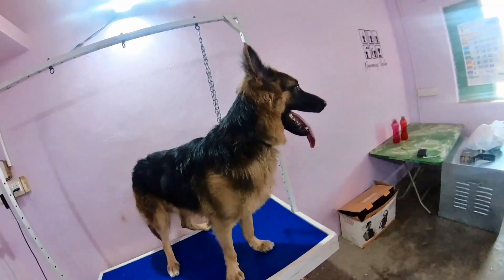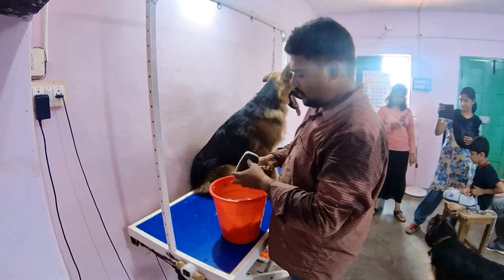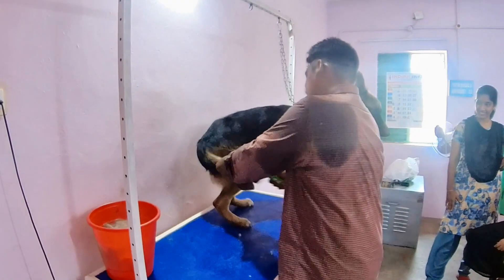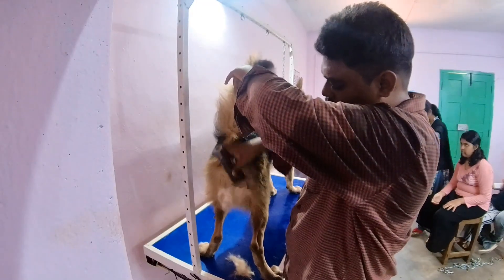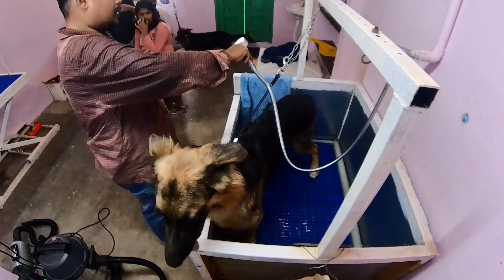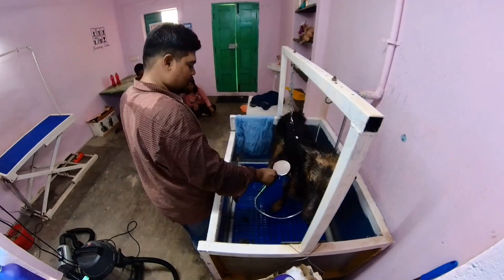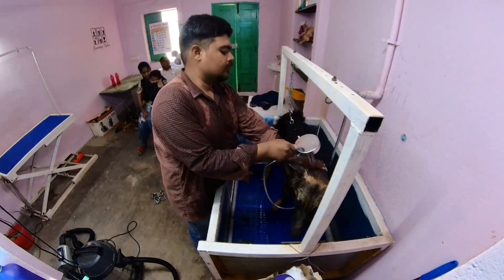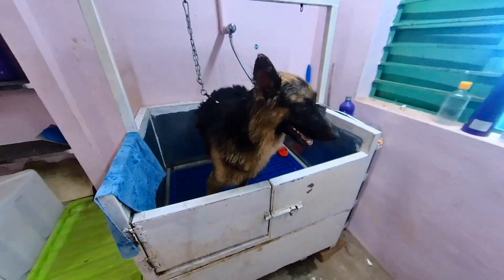LUCKY THE SOFT GSD AT DOG SPA IN SIVAKASI//DOG GROOMING TAMIL// SIVAKASI